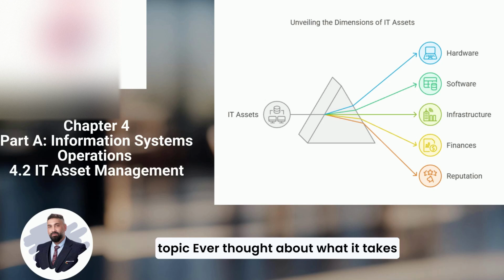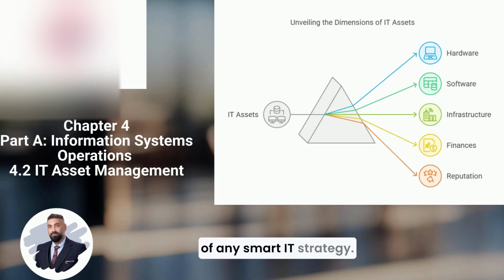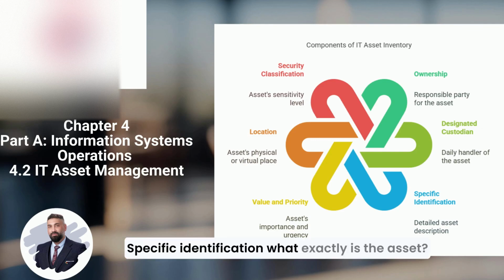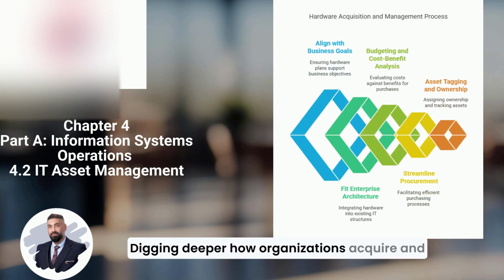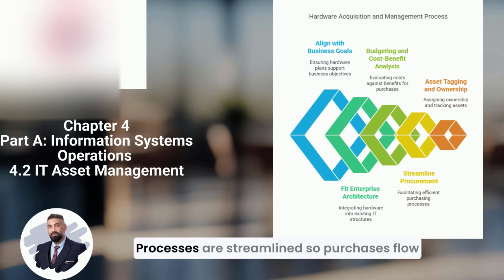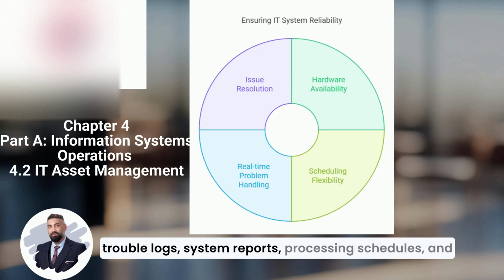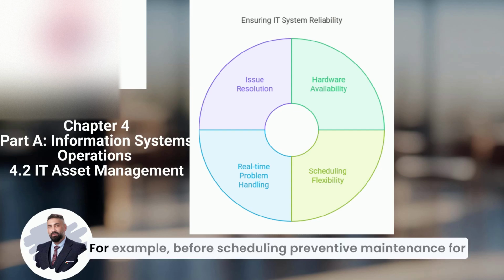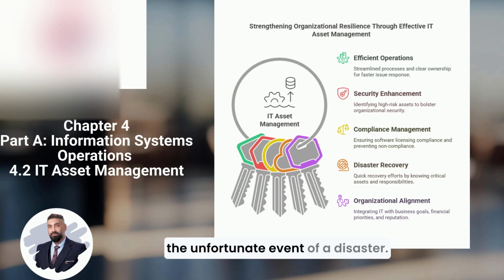IT Department Audit 4.2: IT Asset Management | Practical IT Audit Training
IT Asset Management -- part of EasyPathUni's IT Department Audit, Risk and Governance series.

A practical, applied walkthrough of IT Asset Management inside a real IT department audit engagement -- the applied companion to the CISA exam-prep lessons.